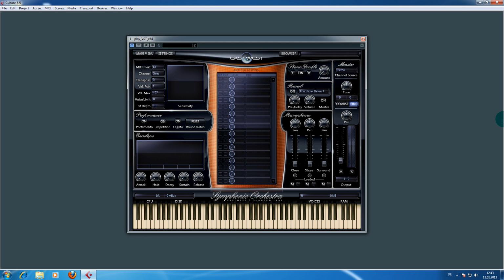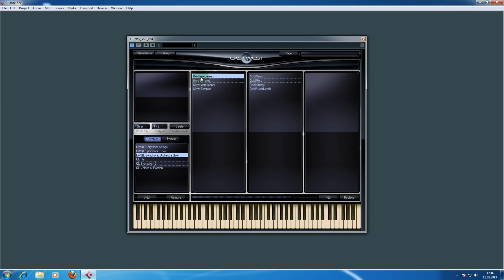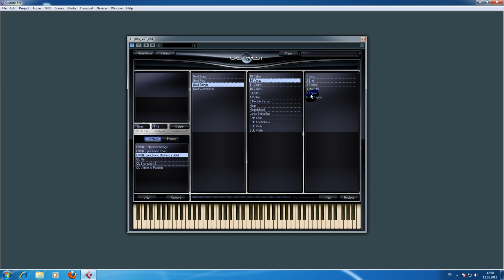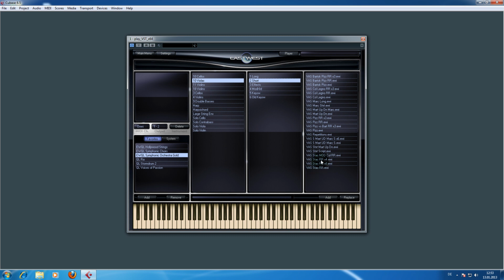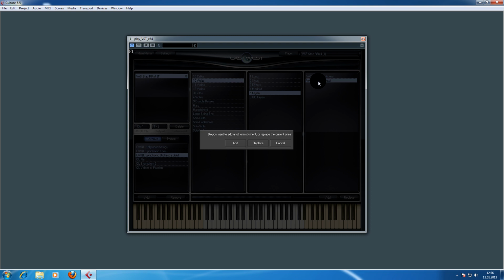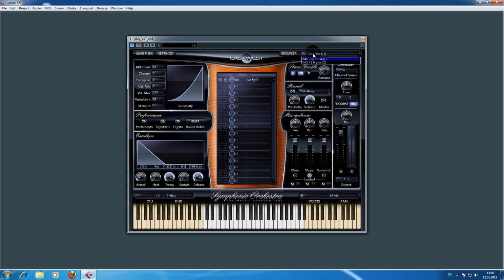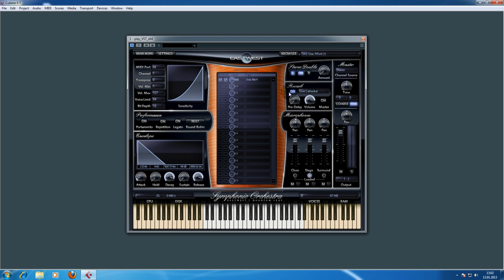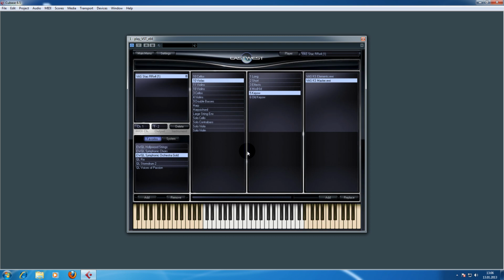Symphonic Orchestra Overview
Get a basic understanding of how Symphonic Orchestra is organized and load in instruments.